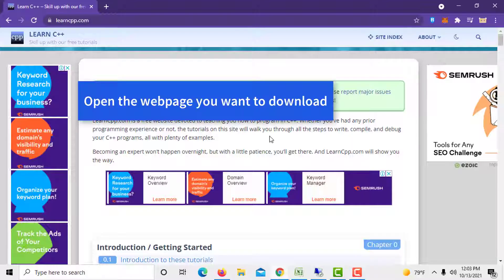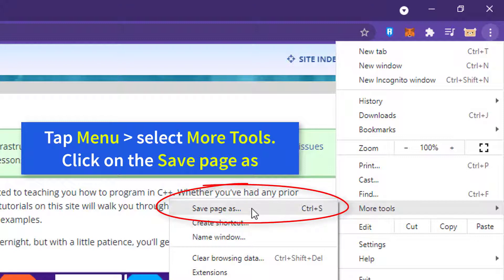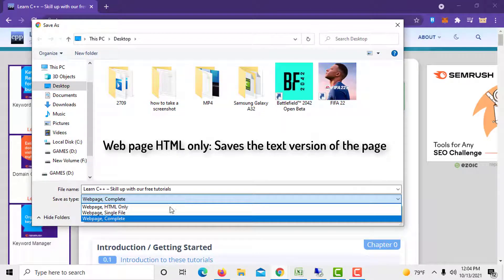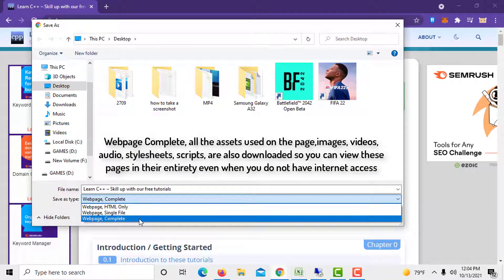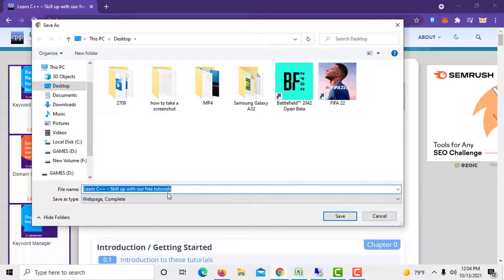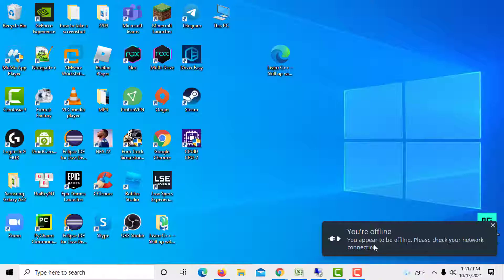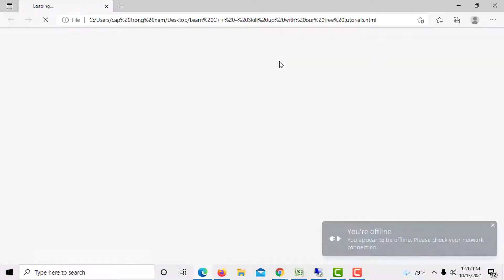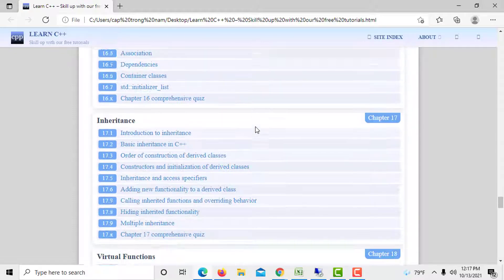How To Download A Website and View Website Offline | Save Webpage in Chrome, Edge, Brave, etc.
This video will tell you how to download a complete webpage for offline viewing. Learn how to save Webpage in Chrome, Edge, Brave, etc.